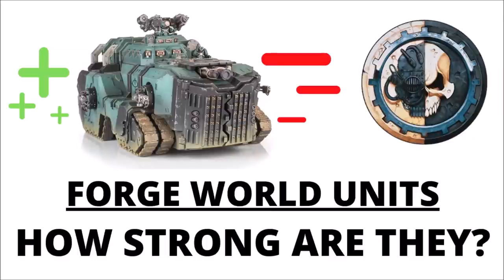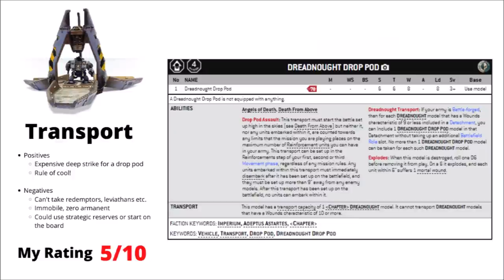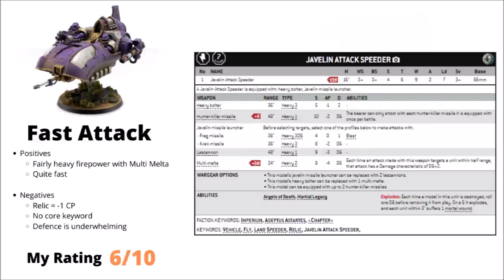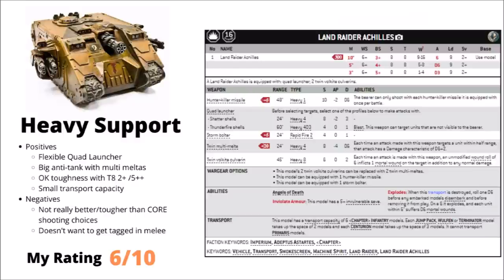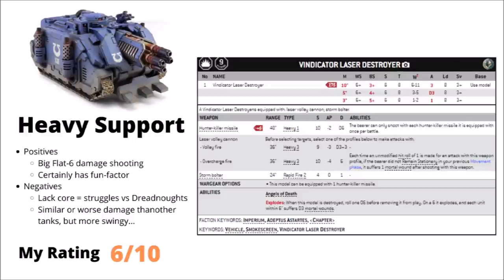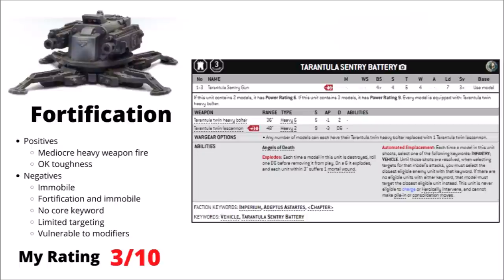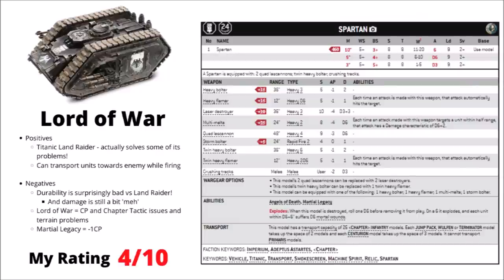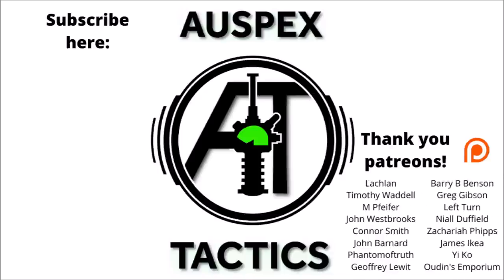Every Space Marine Forge World Unit Reviewed - Warhammer 40K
Let's talk some fancy resin war machines from the Imperial Armour Compendium!

0:00 Intro
2:48 HQ
4:10 Transports
6:32 Elites
9:57 Fast Attack
12:44 Flyers
15:35 Heavy Support
24:21 Lords of War